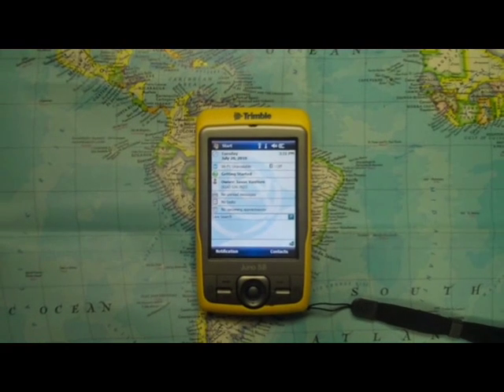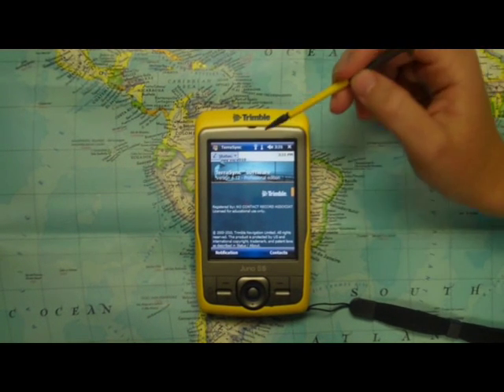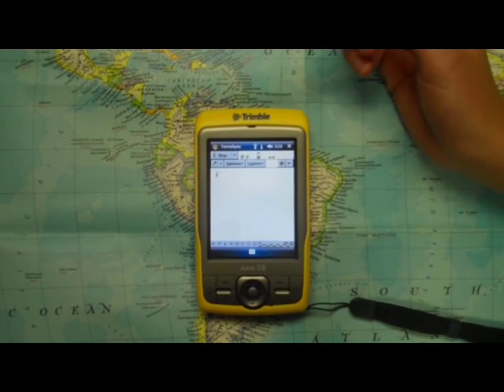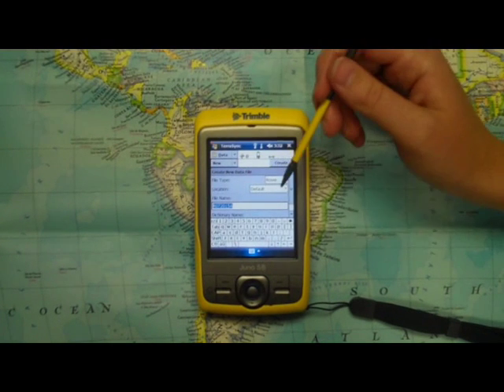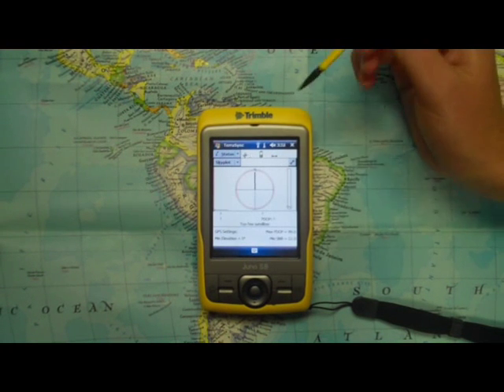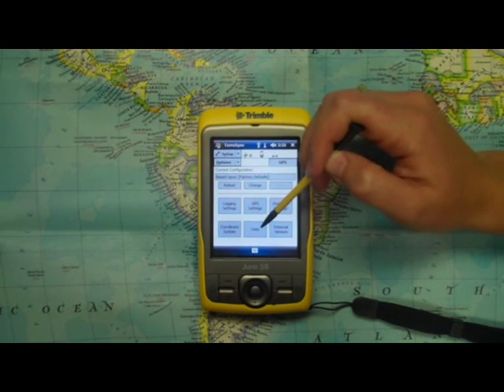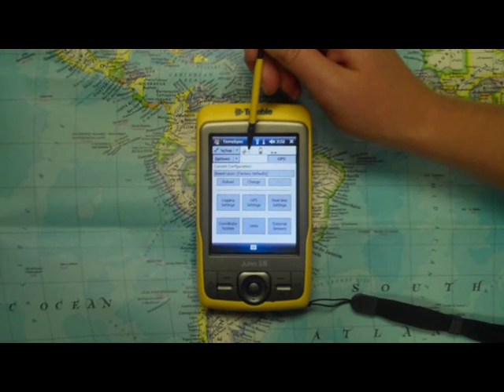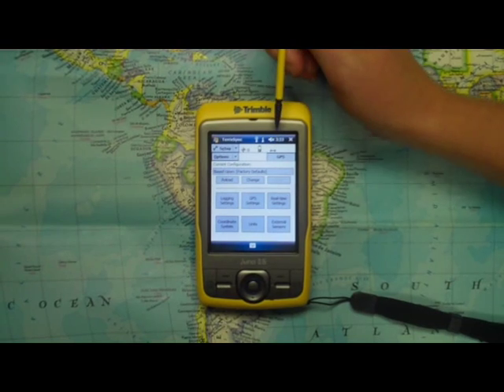GPS Trimble Training 4 - Using TerraSync on the Juno Trimble GPS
Learn about using TerraSync on the Juno Trimble GPS from Calvin College GEO Department.